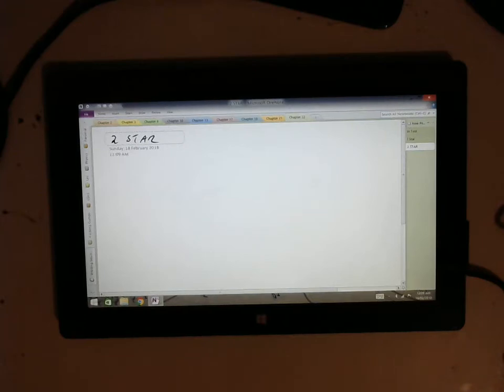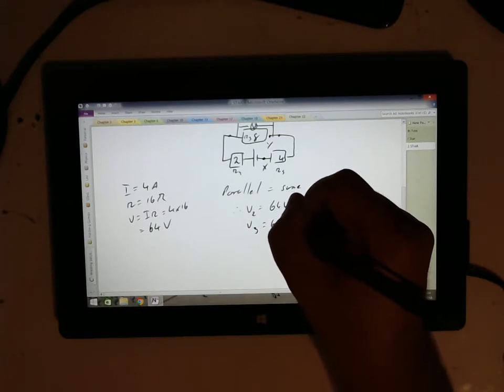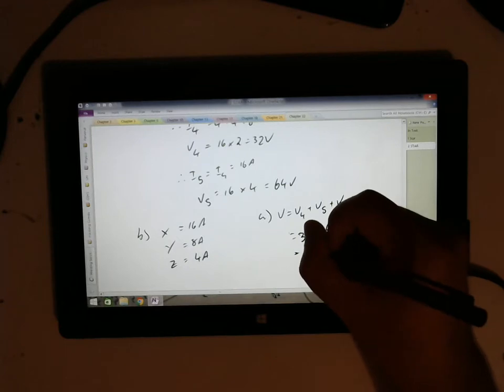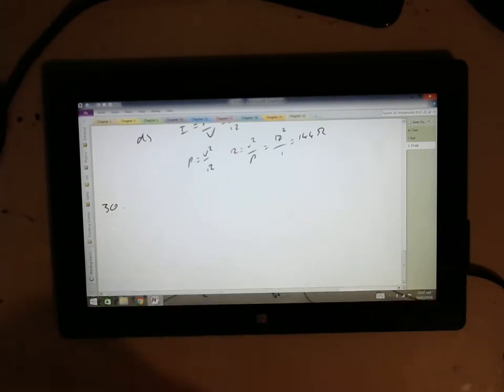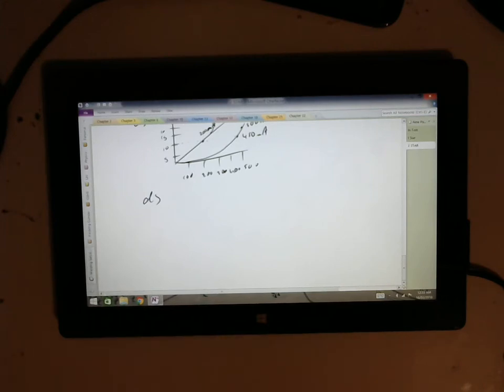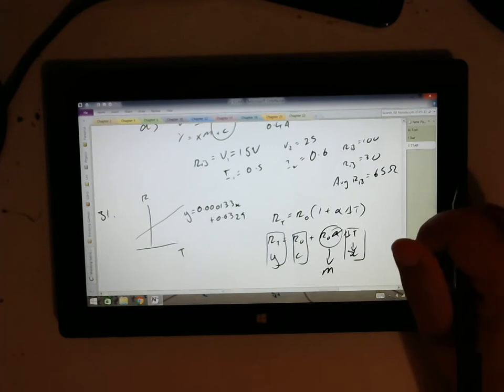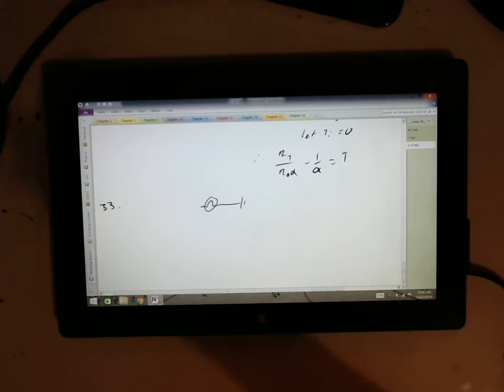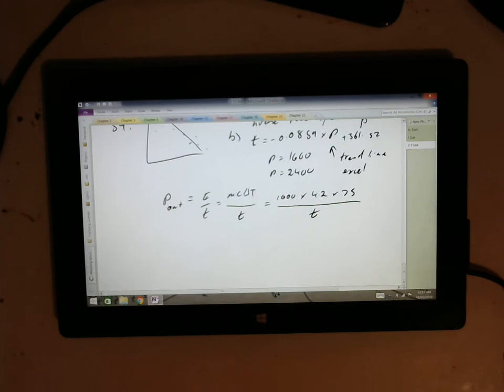Walding - Chapter 22 - Two Star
All two star questions from Walding Chapter 22